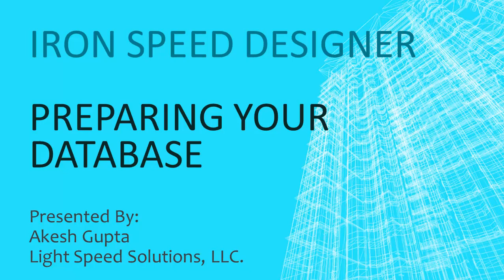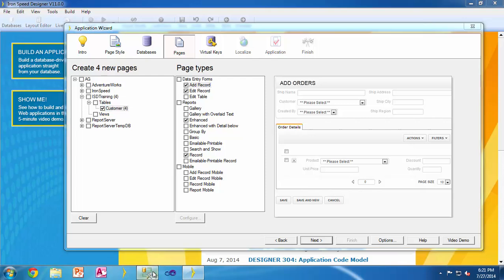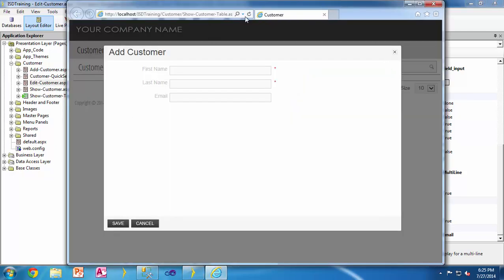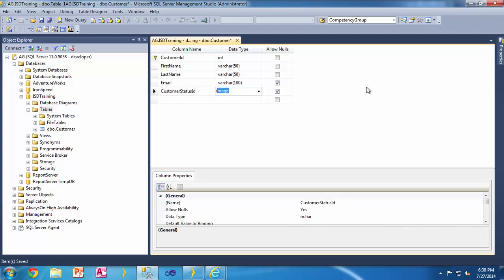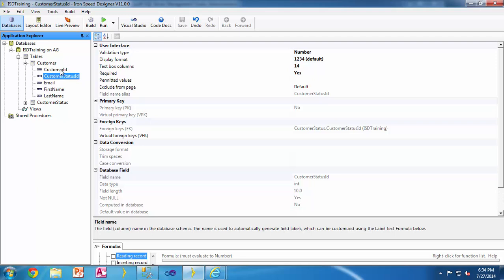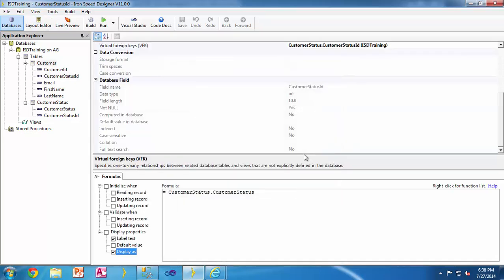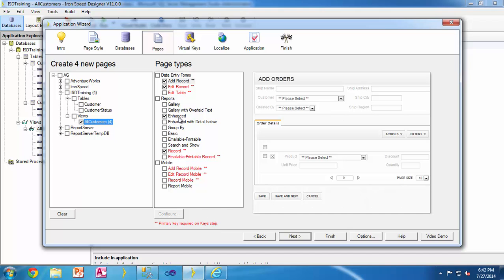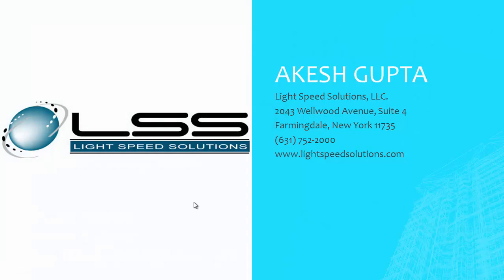Preparing Your Database - Iron Speed Designer V11.0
Learn how to prepare your database for optimum results with Iron Speed Designer. Discover how to organize your database to deliver child tables with one to many relationships, look-up tables and database views for complete queries, and pages with updatable views.